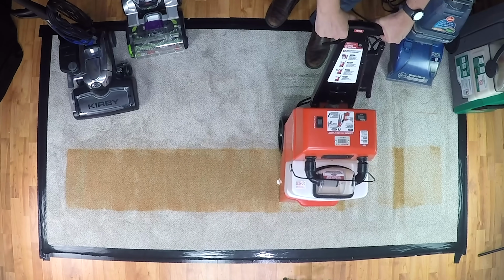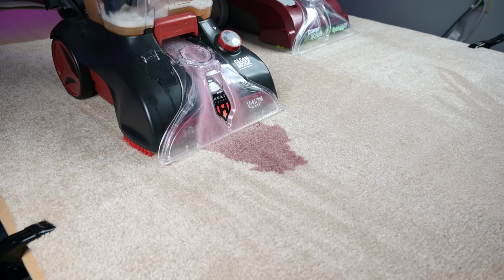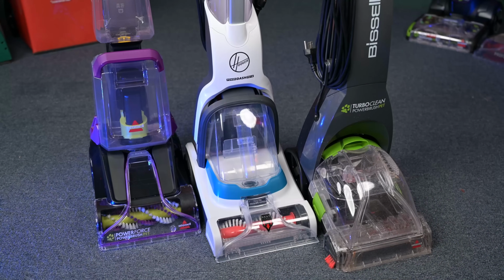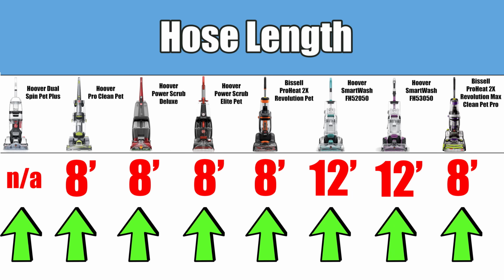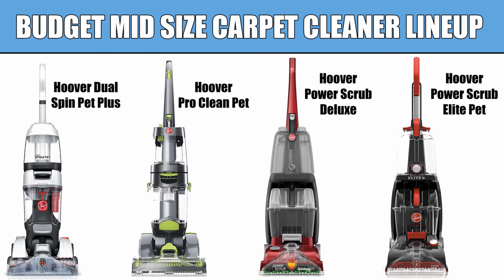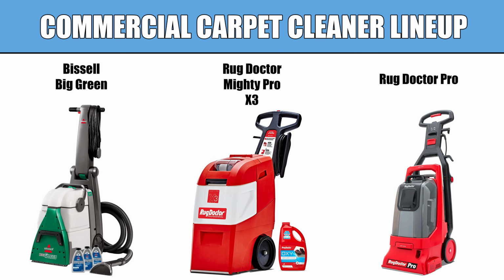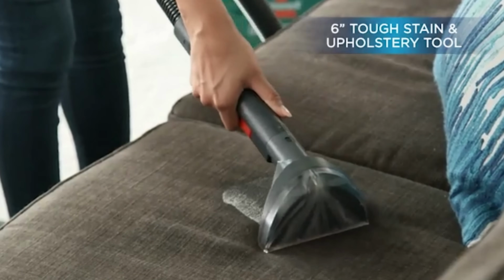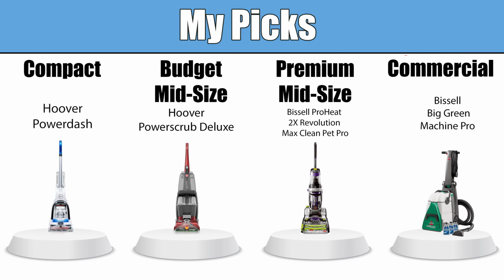BEST CARPET CLEANERS - TESTED - Vacuum Wars!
Compact Pick at Amazon
Budget Mid-Size Pick at Amazon
Premium Mid-Size Pick (Newer Version) at Amazon
Commercial Pick at Amazon

All of the carpet cleaners we compared, in alphabetical order:
- Bissell Big Green Professional on Amazon
- Bissell ProHeat 2X Revolution Max Pet Pro (Newer Version) at Amazon
- Bissell ProHeat 2X Revolution Pet (Newer Version) at Amazon
- Bissell TurboClean PowerBrush Pet 2085 at Amazon
- Bissell TurboClean PowerBrush Pet 2987 at Amazon
- Hoover Dual Spin Pet Plus at Amazon
- Hoover Power Dash Pet at Amazon
- Hoover Power Scrub Deluxe at Amazon
- Hoover Power Scrub Elite at Amazon
- Hoover Pro Clean Pet at Amazon
- Hoover Smart Wash FH52000 at Amazon
- Hoover Smart Wash FH3000 at Amazon
- Rug Doctor Mighty Pro on Amazon
- Rug Doctor Pro on Amazon

00:00 Carpet Cleaner Buyers Guide 2021 - Vacuum Wars
00:47 Types of Carpet Cleaners
01:16 Compact Category
02:41 Budget and Premium Mid-Size Category
05:12 Commercial Category
06:44 Carpet Cleaner Top Picks